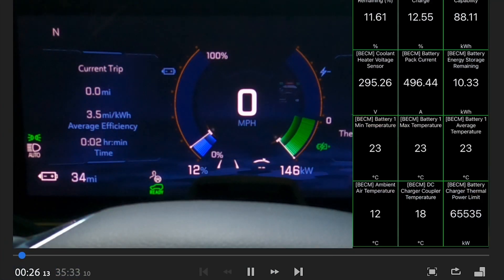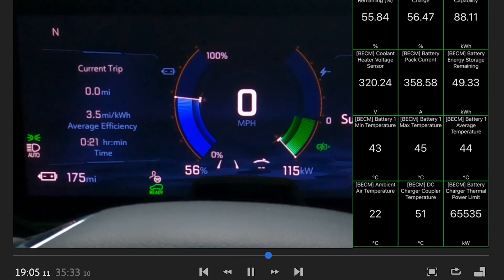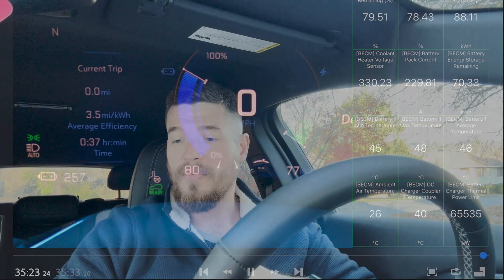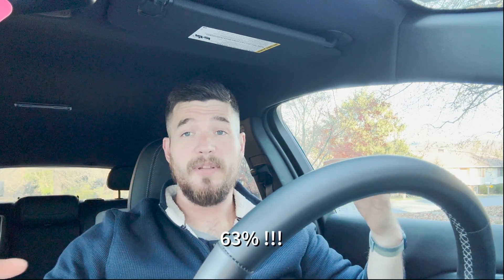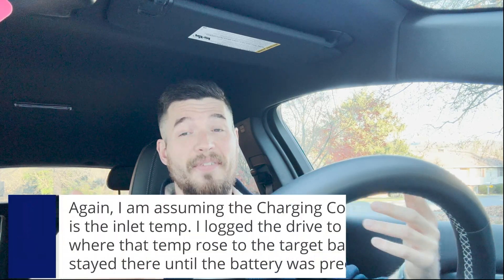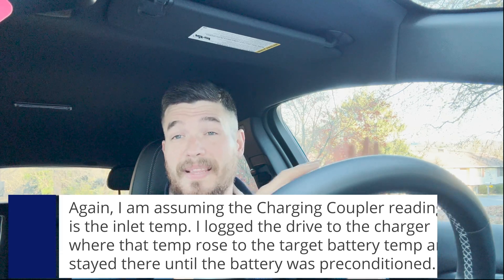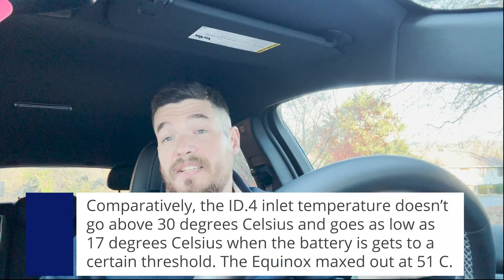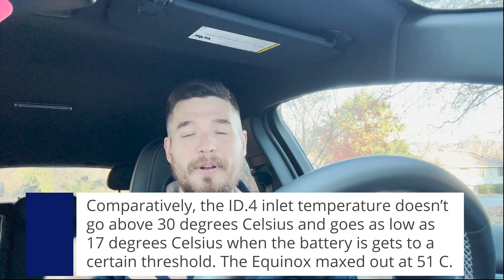What is going on with Chevy Equinox EV Thermals? FIRST 10-80% Charge Test with Car Thermal Readings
In this video I document the thermals of the Equinox EV for the FIRST TIME. Let's get into it!

REMINDER: I am not an Electrical Engineer, but I have learned a lot. If anyone has something to add or correct, please do! Just remember to be kind! I thought this info would be helpful for all!

Thanks!
Tyler

Follow My Other Social Media Here!!!
Apps Used on the Average EV:
-Windy
-A Better Route Planner
-Chargeway
-Plugshare